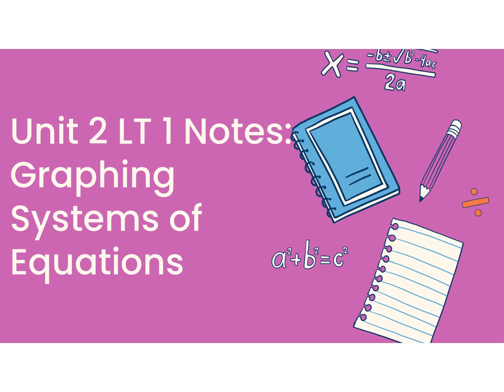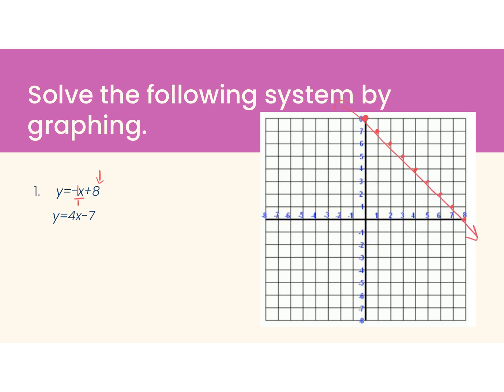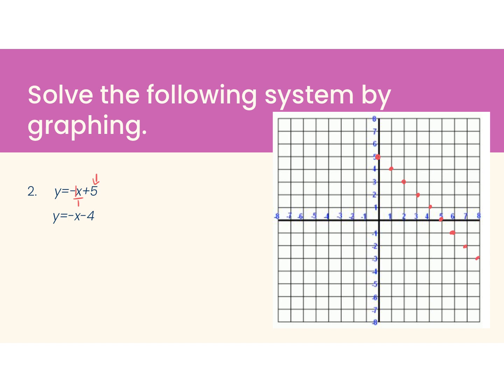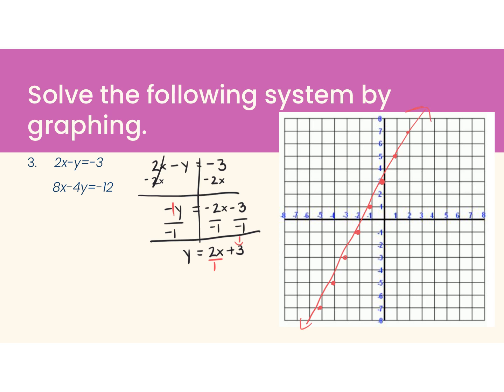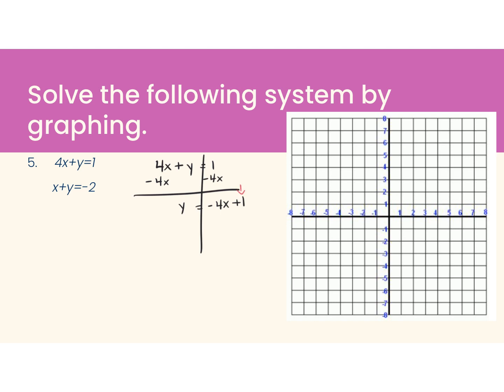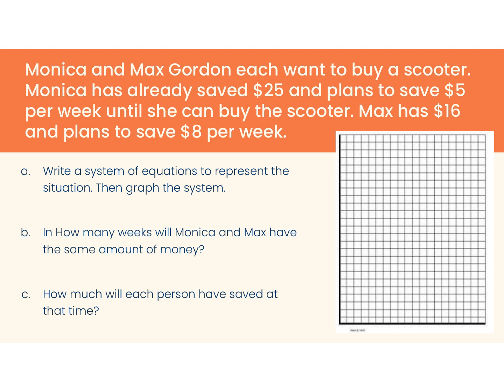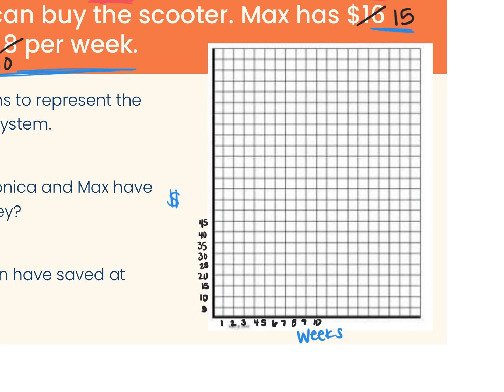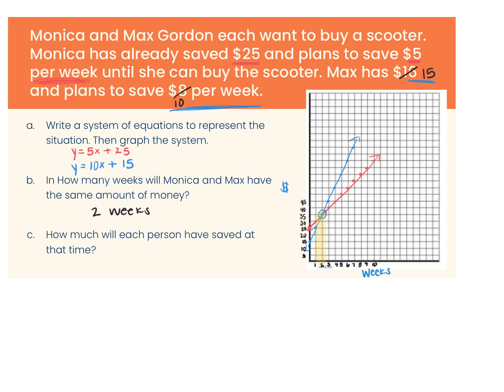Unit 2 LT 1 Notes_ Graphing Systems of Equations 1